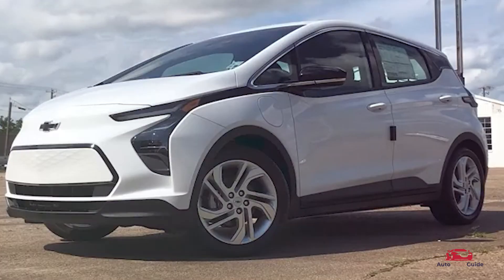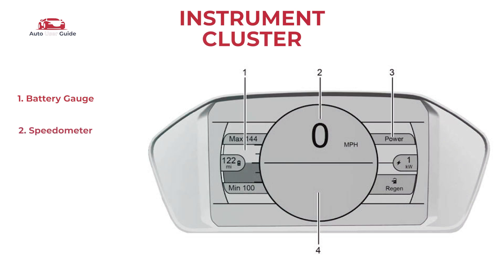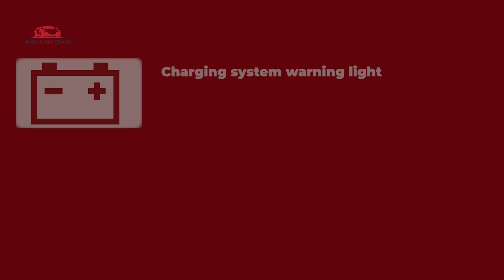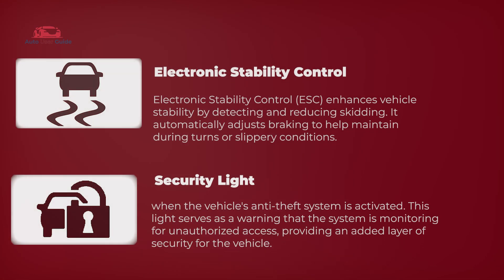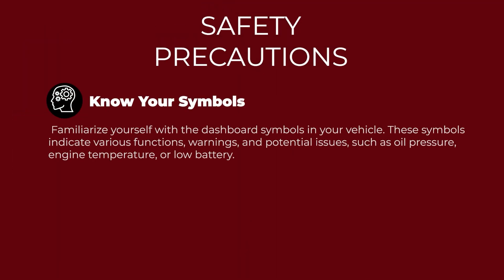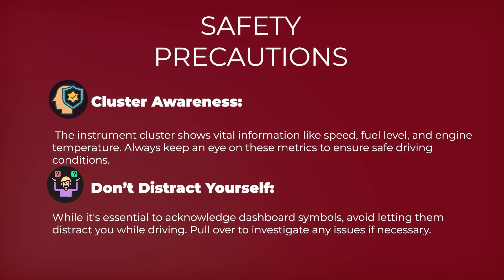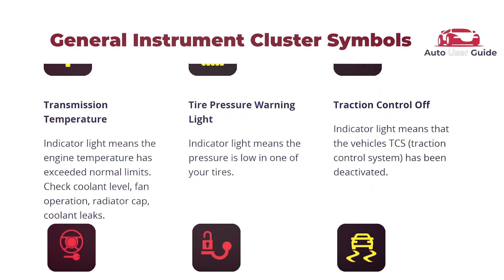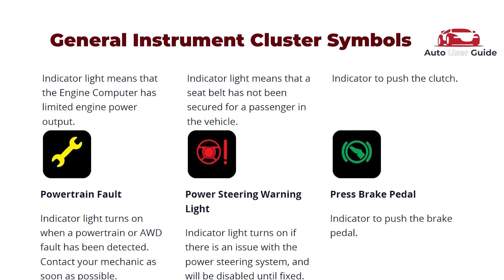Chevrolet Bolt EV Cluster & Dashboard Warning Indicators (2017 - 2022) User Guide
🔍 2022 Chevrolet Bolt EV: Cluster & Dashboard Warning Indicators User Guide

Welcome to our 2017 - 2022 Chevrolet Bolt EV Dashboard Warning Indicators Guide! In this video, we’ll help you navigate the various dashboard warning lights and indicators that may appear on your Bolt EV’s instrument cluster. Understanding these symbols is essential for maintaining your electric vehicle’s performance and safety.

🚗 Topics Covered in This Video:

Detailed overview of Chevrolet Bolt EV dashboard warning lights
Explanations of critical and common indicators
How to respond to each warning for optimal EV care
Tips for troubleshooting specific warning lights

By the end of this guide, you’ll be well-prepared to identify and handle any dashboard warnings on your 2022 Chevrolet Bolt EV.

✨ Conclusion
We hope this guide enhances your understanding of the 2022 Chevrolet Bolt EV dashboard. Share any questions or feedback in the comments below, and let us know if you’d like more EV content!